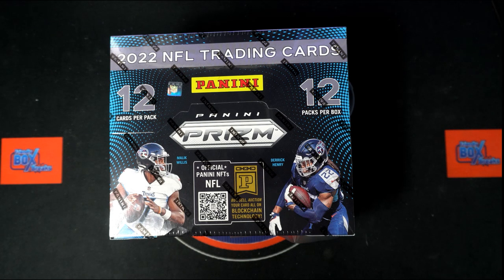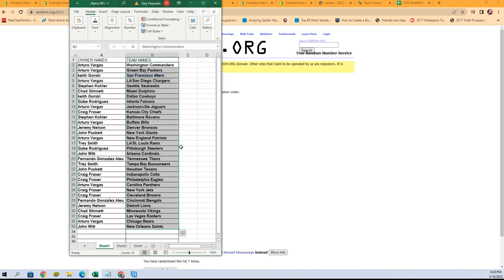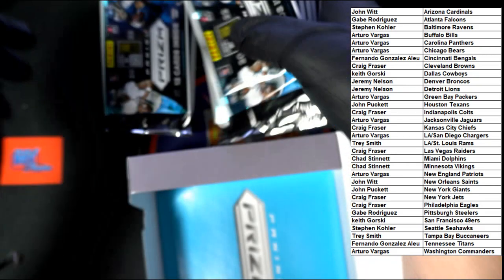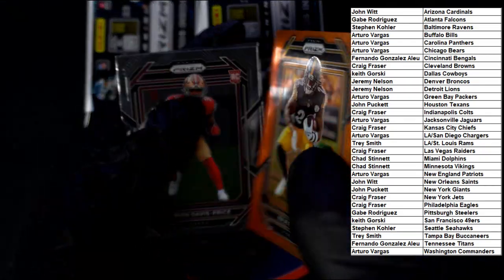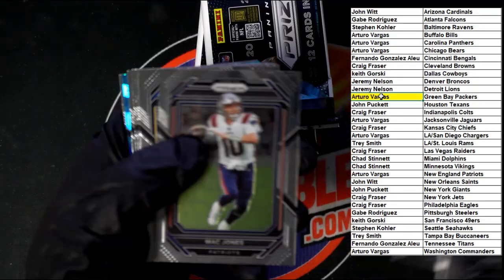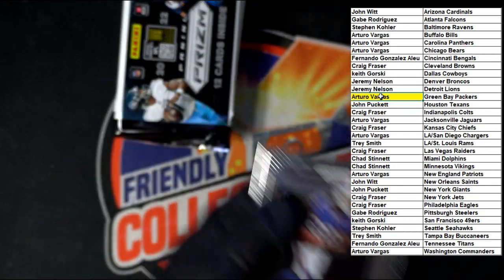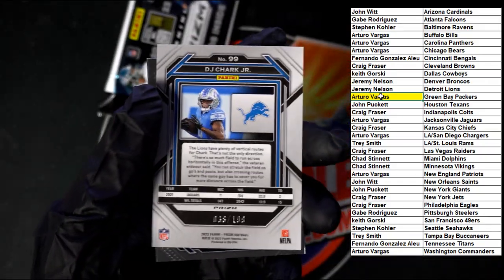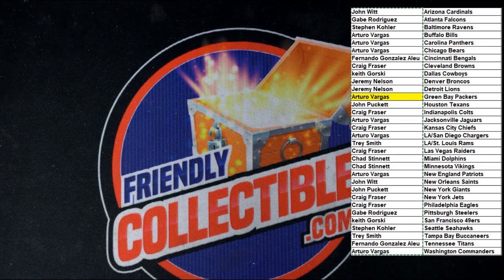2022 Panini Prizm Football ID 22PRIZMFB101